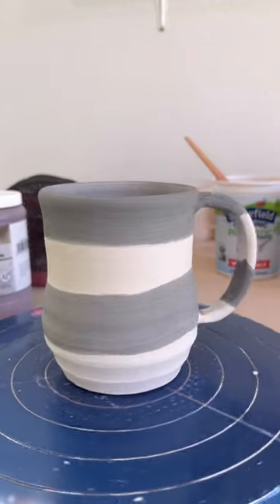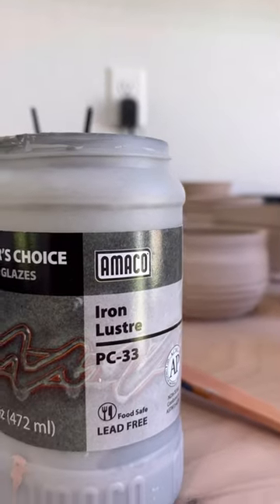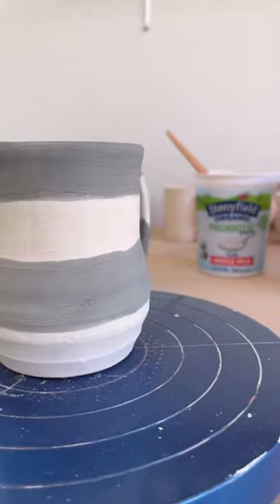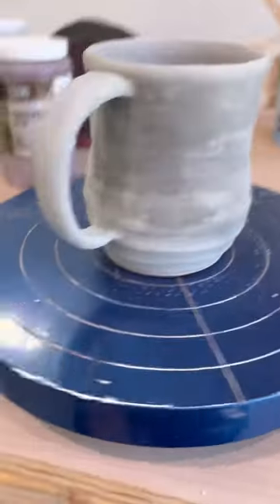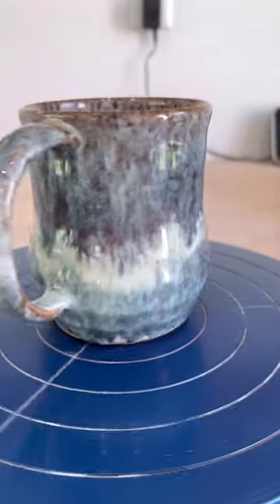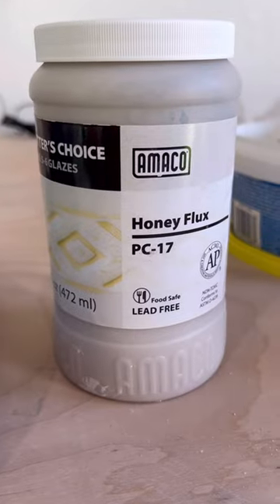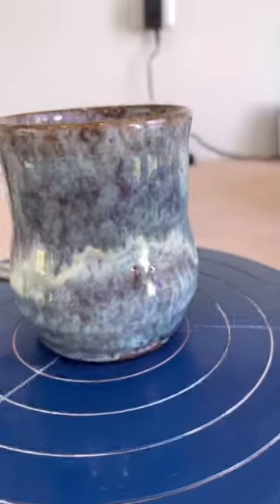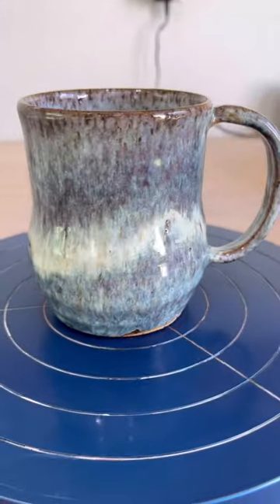AMACO Glaze Combo Honey Flux and Iron Lustre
New AMACO glaze combo video. Honey Flux PC-17 and Iron Lustre PC-33 on a nice bellied mug. Full instructions on to do it yourself.